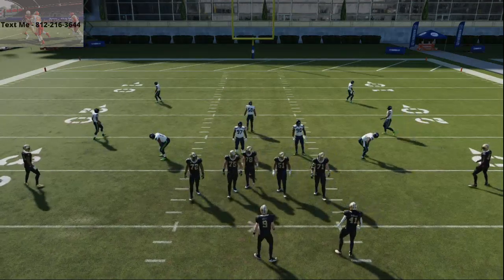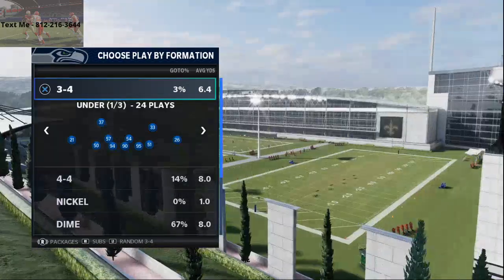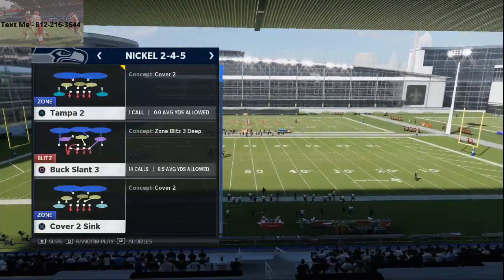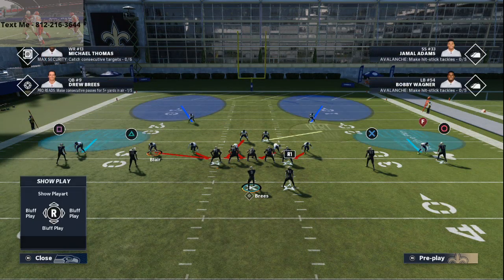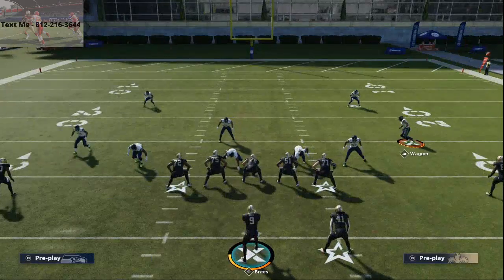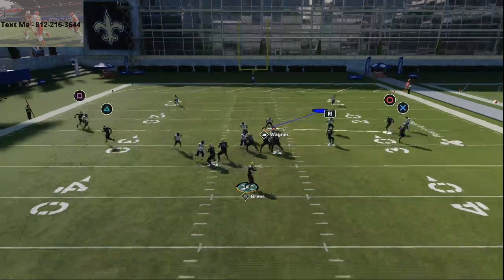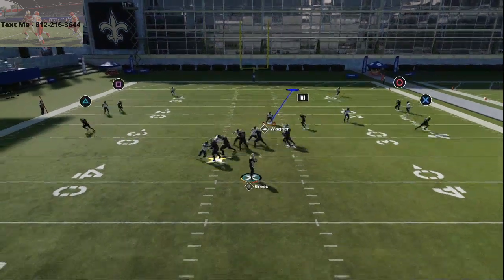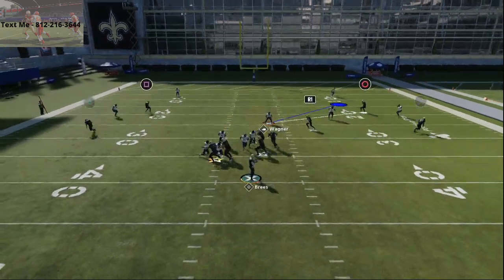How to Blitz in Madden 21| How to Get More Sacks in Madden 21| Nickel 245 Universal Blitzing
Baltimore PB
Nickel 245 - Any Play
Pinch LB
Blitz LOS ILB
Blitz Slot DB
Crash Line Down
Zone ROS DE